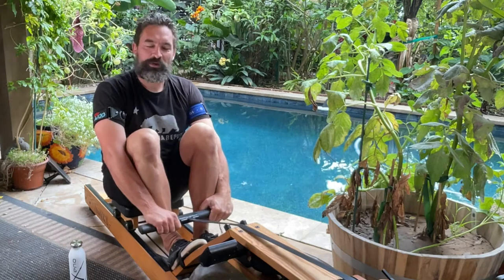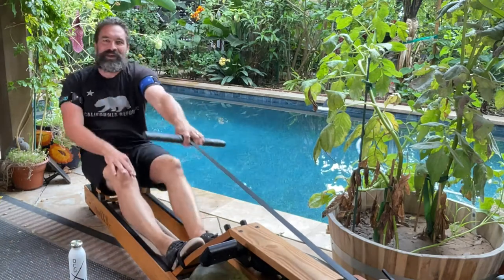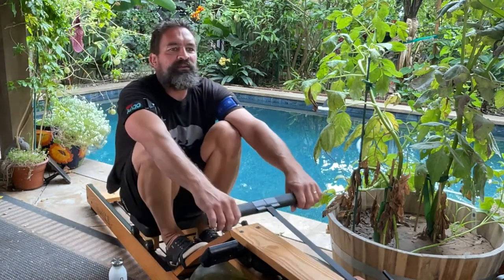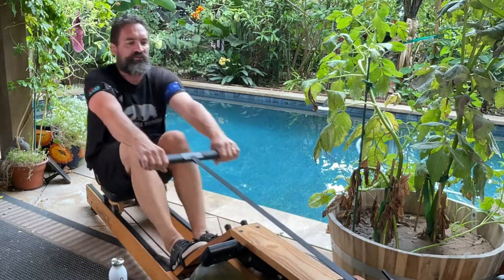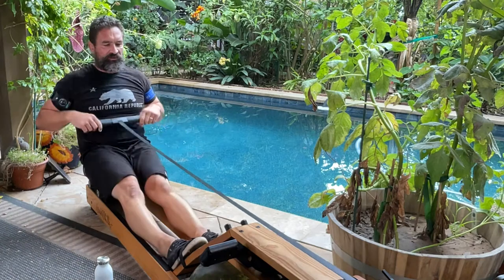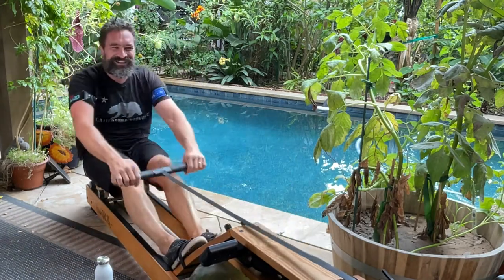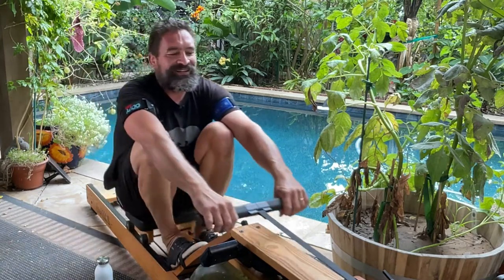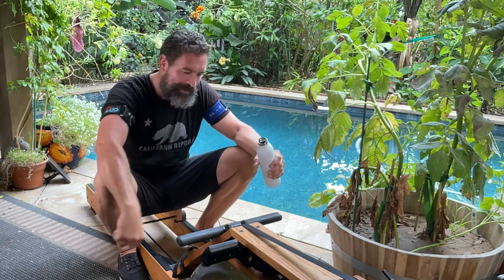Xeno Rowing Workout 2021-08-07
Hello all who find this recording. This is yesterday’s birthday row. A little bit of technique and a bunch of meters while talking about my experience coaching my first pupil, rowing at Brown, dad, three Olympics, family and turning 49 and living another 251 years young of course.
For people who need to get absolutely faster as quickly as possible, go
If you like my Waterrower check it out at Waterrower.com and click on the Xeno Waterrower.
I wish you all an awesome week.